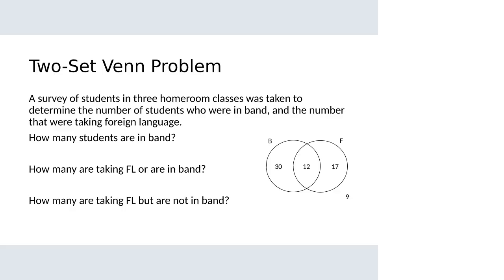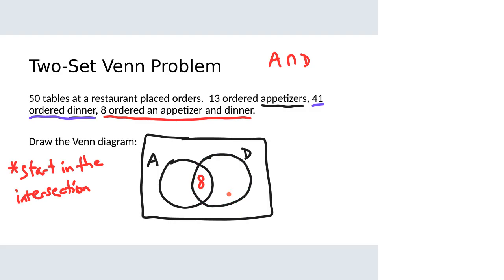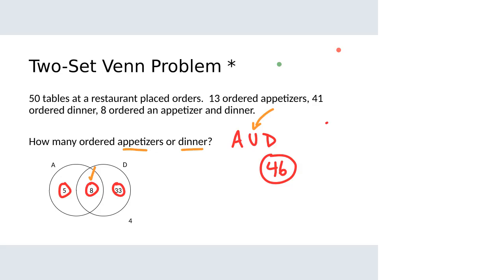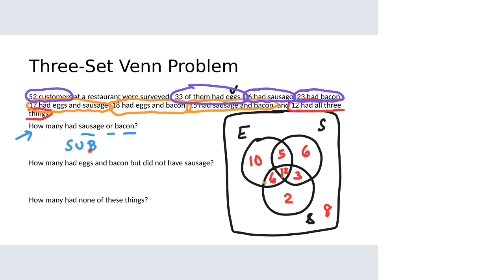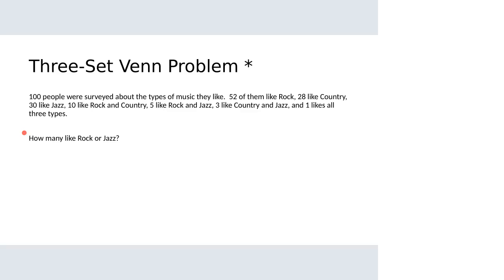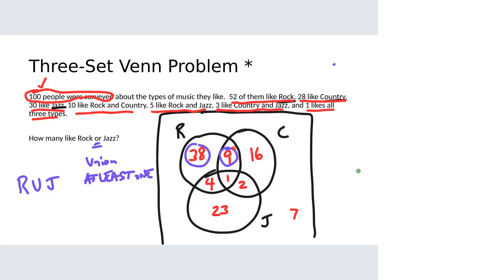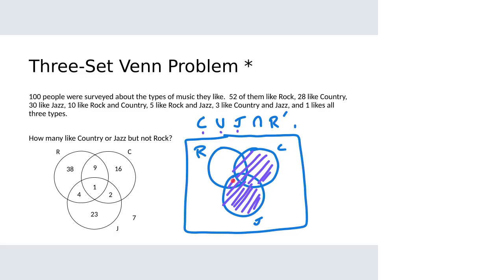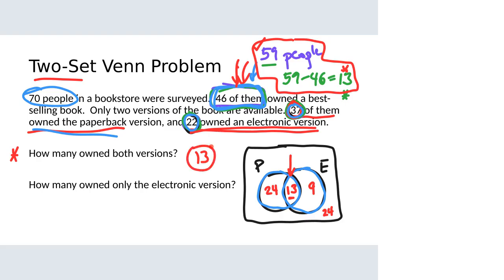122 - Yates - Fall 2025 - 1.2c: Problem Solving with Venn Diagrams